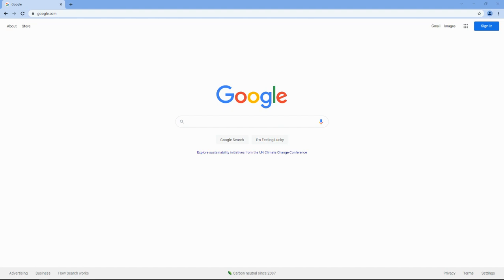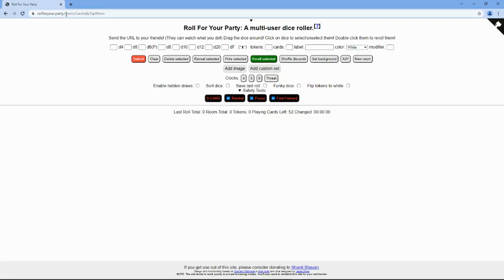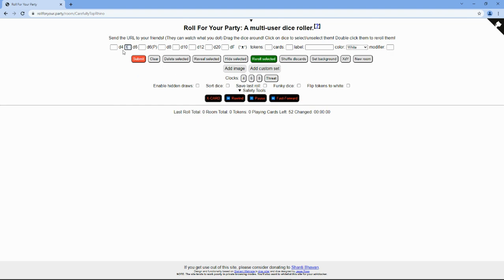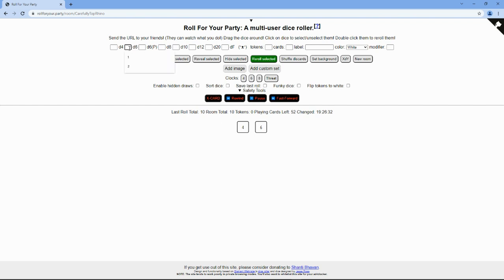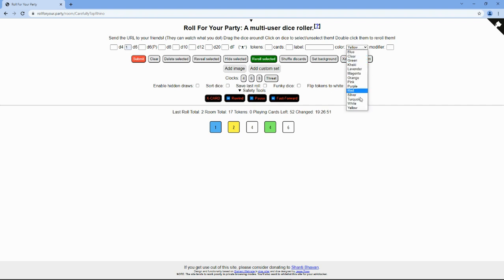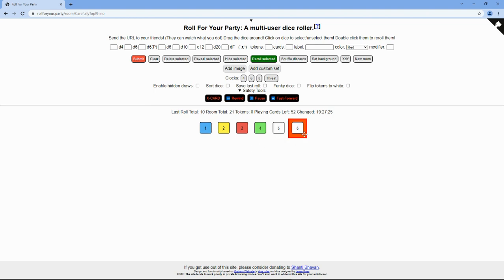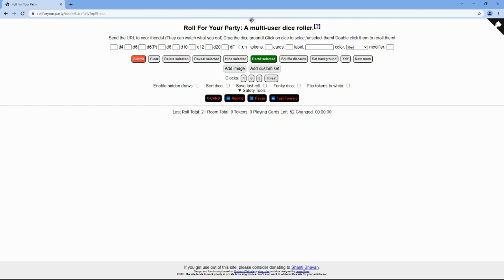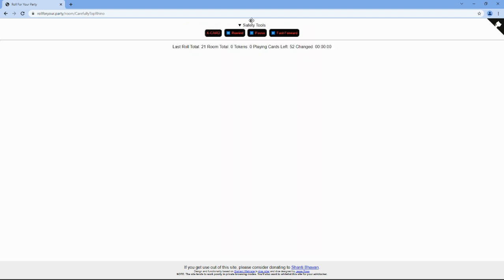Using Rollforyour.Party to Build a Qwixx Multi-Colored Virtual Dice Pool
Find more resources for setting up your own online play session of Qwixx